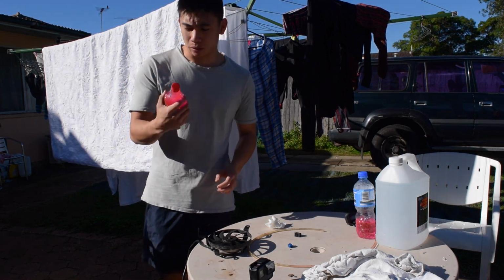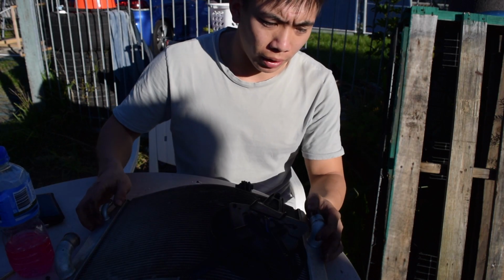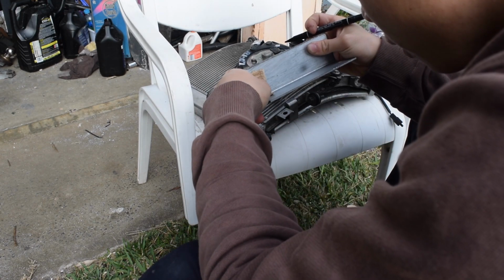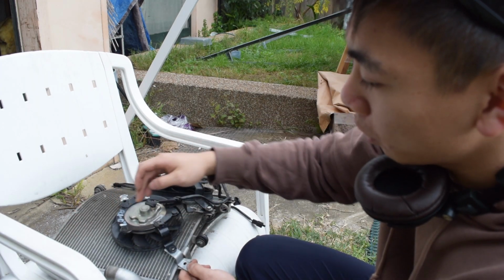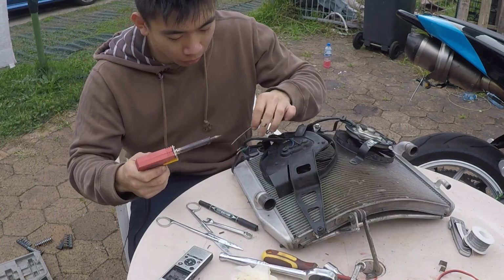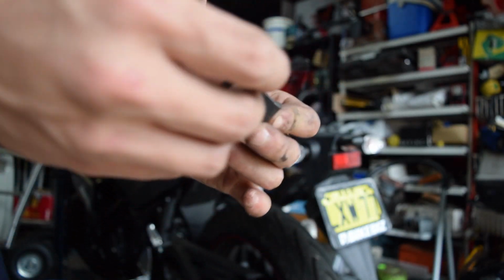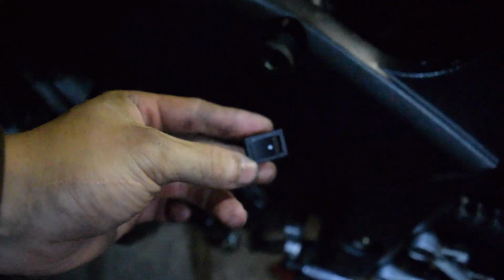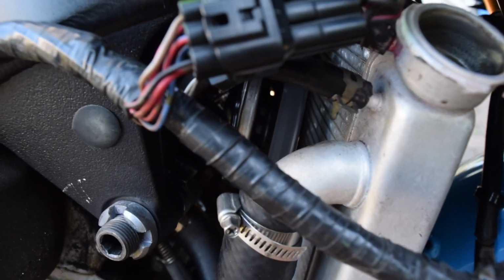Dual Radiator Fan & Manual Switch Install ZX6R - Stunt Bike Build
Needed some more cool power for my stunt bike as it over heats very quickly. Added in an extra fan, manual switch and some better coolant.

Testing the theory that "If you put your mind to it, you can accomplish anything" - George McFly

We always see results, but we never see the work involved. This channel is all about the work.

Hi internet, my name is Tony, I'm 21 from Sydney, Australia and yes I love my vegemite. I am using this channel to document my progression in learning new skills and hopefully inspire some of you to start something new. I have always been curious and have a weird obsession to learn random skills especially if they looked cool or gets the adrenaline pumping. I also have a walk before crawl mentality and apply it to everything I do. I have compiled a list of activities which I want to learn, however I would like suggestions from you. Suggestions are only limited to anything and everything.